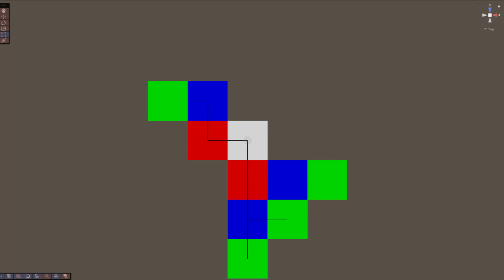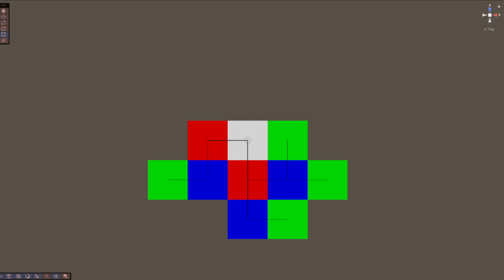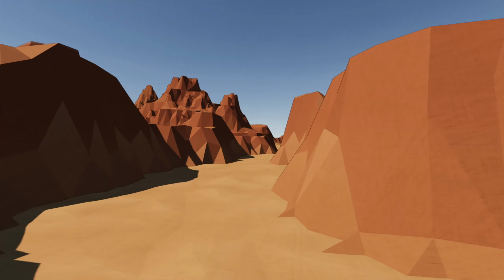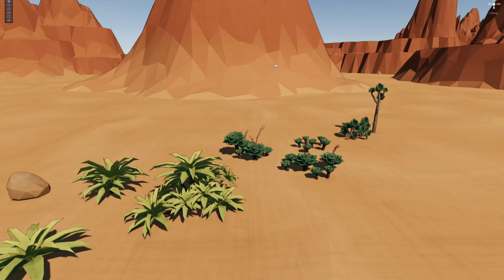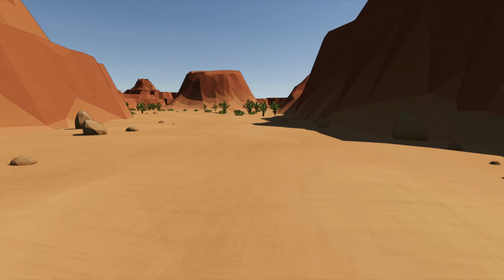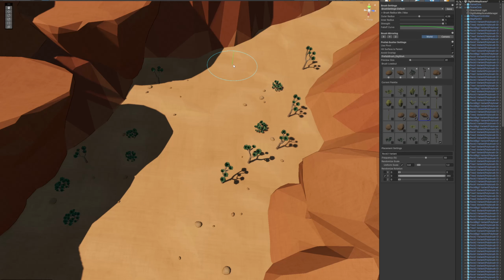Making randomly generated Dinosaur dig site maps for my game | Fossil Keeper Dev Log 2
Fossil Keeper is an indie game that I am developing in Unity. Dig up and collect fossils from Dinosaurs and other prehistoric creatures, build complete skeletons from them, then display them in your customisable museum! Earn museum donations and renown in order to gain access to more dig sites, unlocking new species for you to collect.

In this indie game development log I go through implementing random dig site map generation.

You can find the game on Steam, so wishlist to show support, and so you are notified when the demo is ready.

Previous Games...